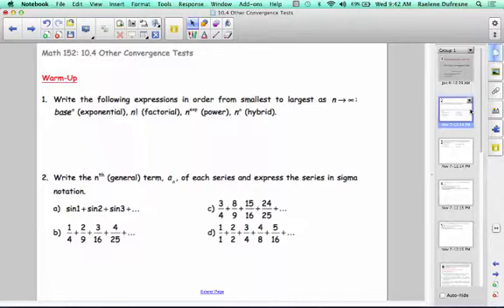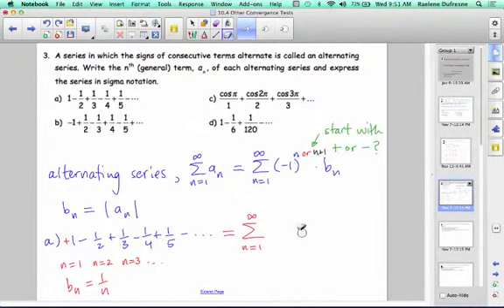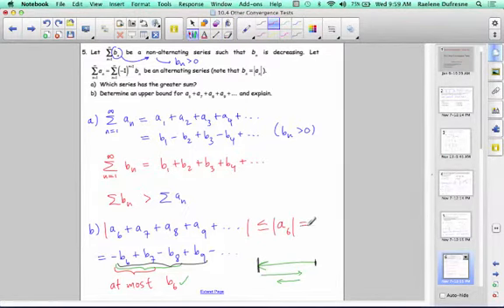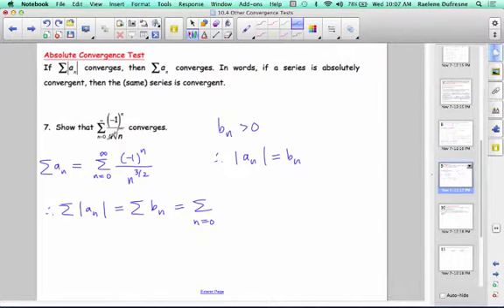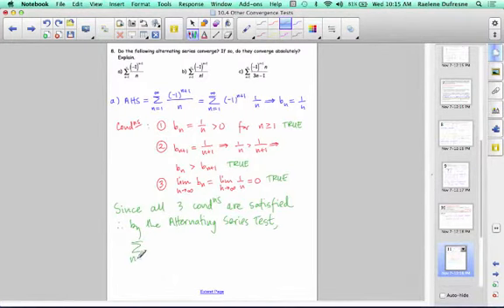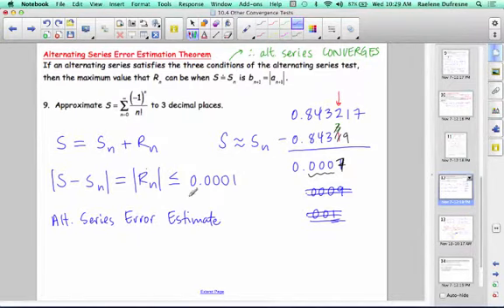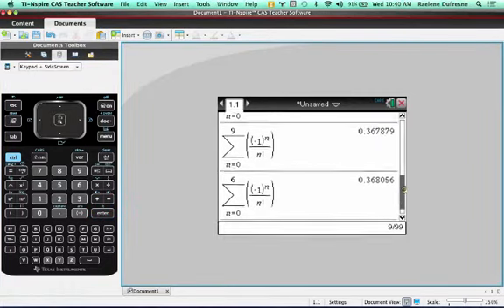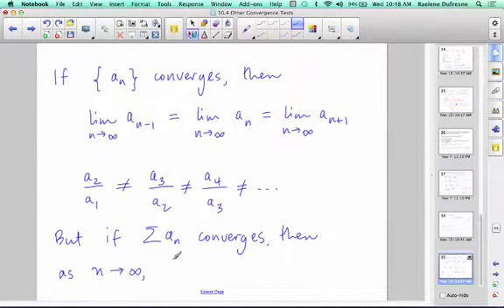10.4 Convergence Tests for Series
Raelene discusses the absolute convergence test, alternating series test and the ratio test for series convergence.